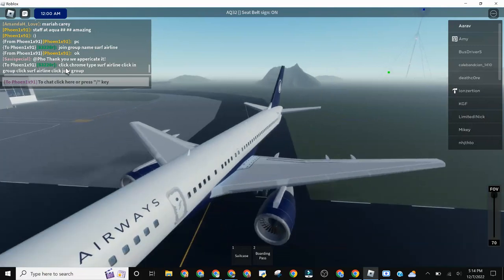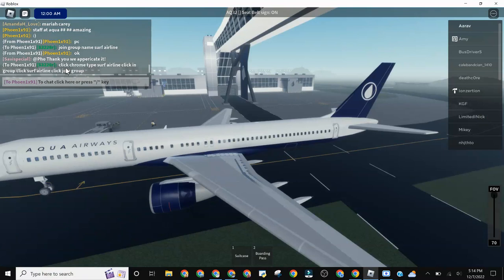Roblox Aqua Airways Full Flight Boeing b757-2 (Economy) London Gatwick to Faro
Aqua Airways Full Flight Boeing b757-2 (Economy) London Gatwick to Faro

Guest = No

Time 5pm EST

Class Economy

Aircraft Boeing b757-2

London Southern to Brunswick

Google Sheets = No Playing Roblox Anymore